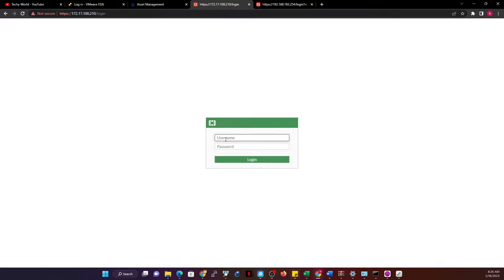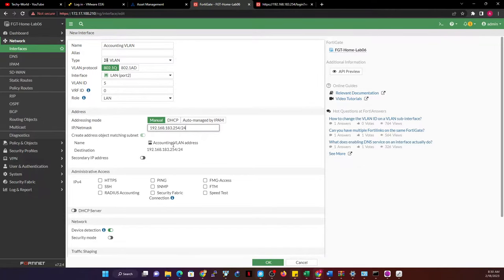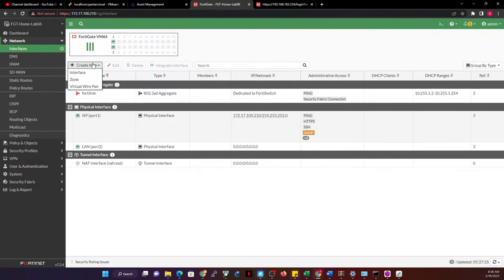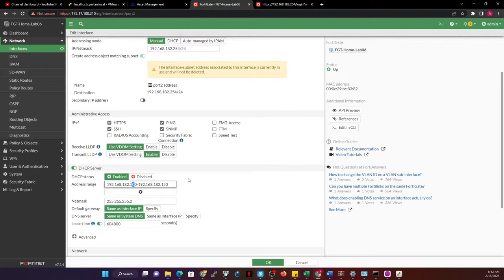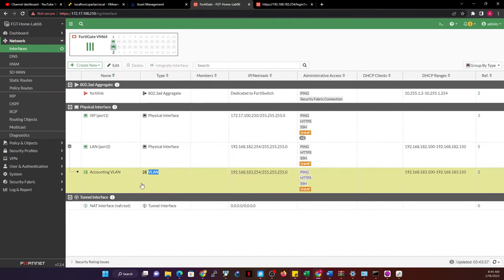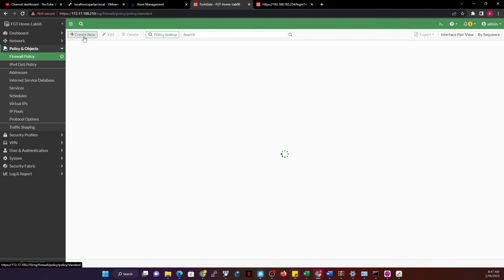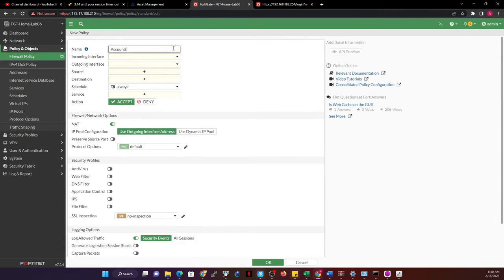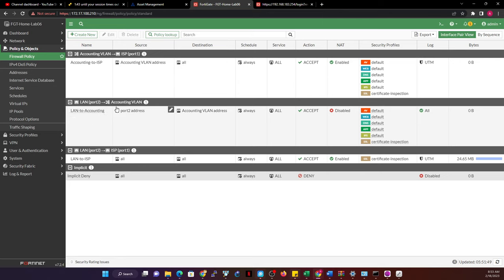Configuring VLAN and Inter-vlan routing on Fortigate firewall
Fortigate VLAN and Inter-VLAN configuration.
This video shows the steps to configure vlan and firewall policy that allows inter-vlan communication.